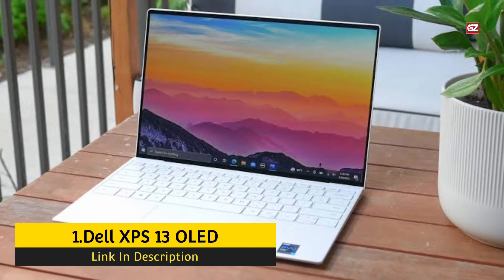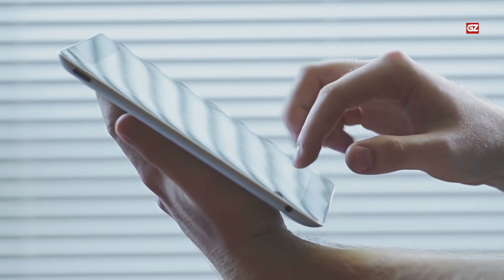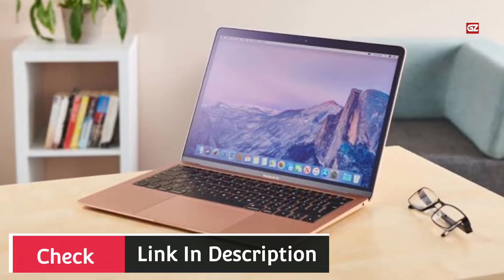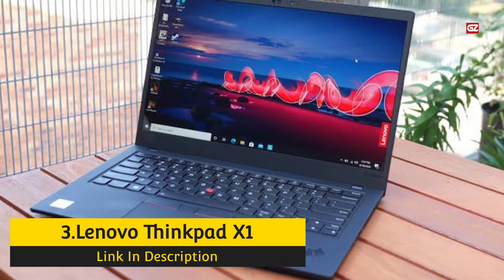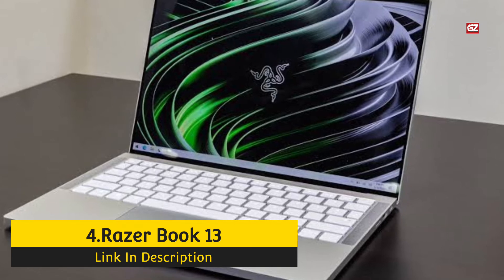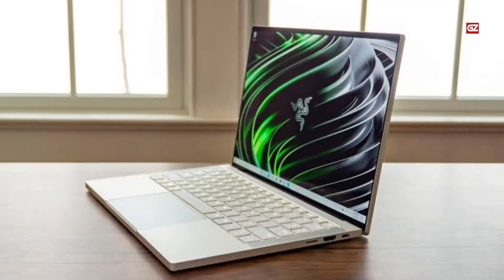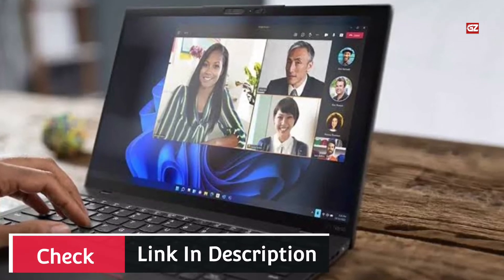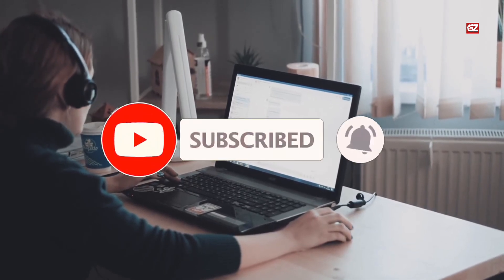Best Portable Laptop In 2022: Here Are 5 Slim and Lightweight Laptop We Recommend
➜ Links to The Best Portable Laptop In 2022: Here Are 5 Slim and Lightweight Laptop We Recommend we listed in this video:

►Products Links Work For 5 Countries◄

1 Dell XPS 13 OLED

2. Apple Macbook Air (M1 Late 2020)

3. Lenovo Thinkpad X1 Carbon Generation 9:

4. Razer Book 13

5. Lenovo Thinkpad X1 Nano

Hello Everyone! Welcome back to another video. Today I will share some best portable laptops for 2022. I am sure you will like this detailed video on portable laptops, because laptops are needed for almost every single person.

So, without any further delay, let’s start with today’s video.

Now, let’s start with discussion. The evolution of laptops has constantly been pushed by means of the push for thinner, lighter, and greater power-efficient designs, and some thing the year, these needs coalesce into the ideal expressions of modern laptop design: ultraportable.

So, today I will provide you with information about the top rated portable laptop in 2022. You can choose any one according to your choice and needs.

Let’s start with the first one, I hope you will like the whole collection.